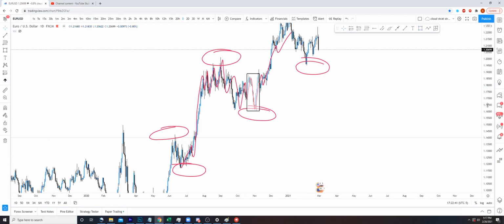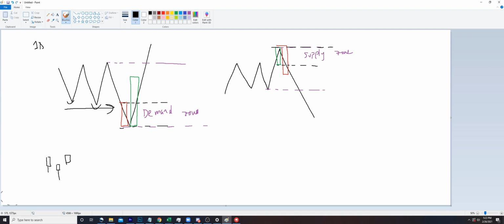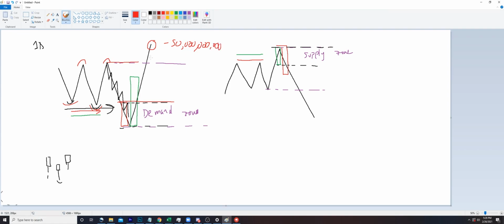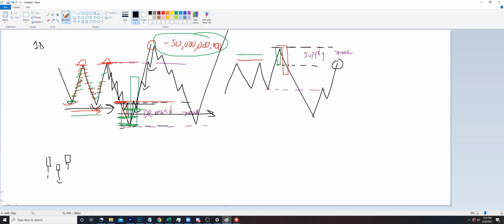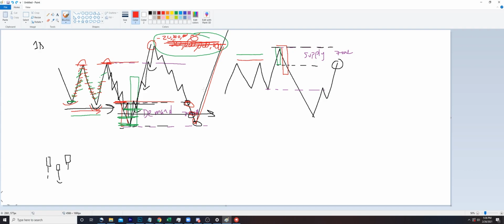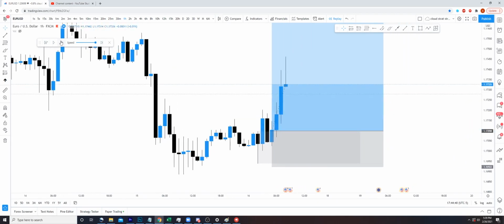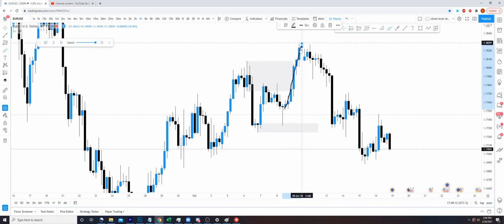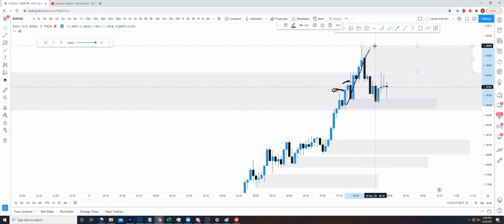Supply and Demand 1 mentfx Private Mentorship